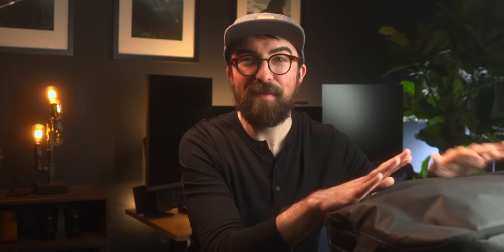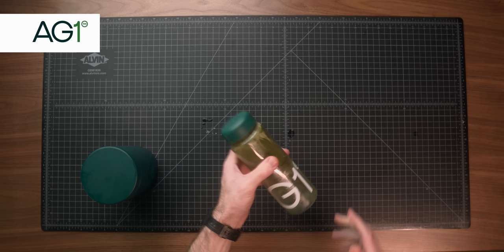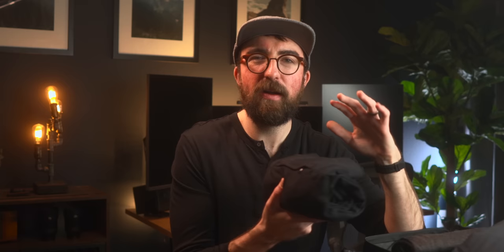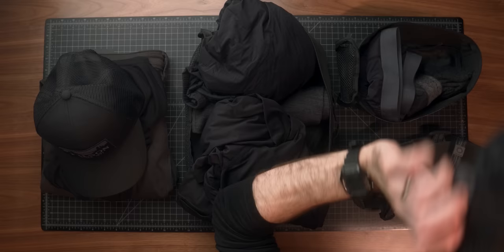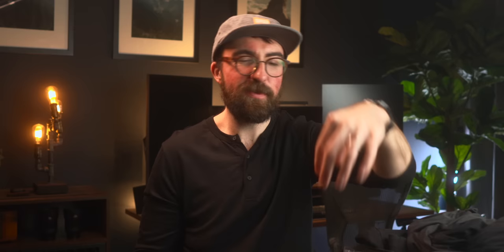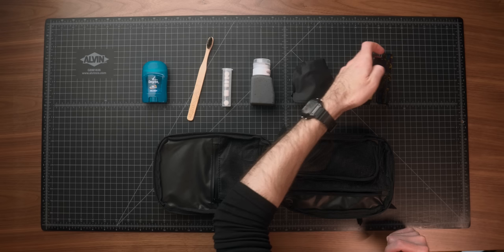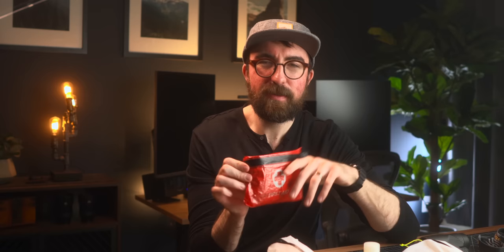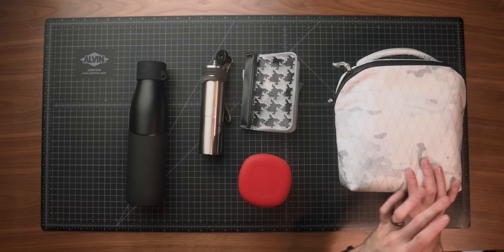What's in my Travel Bag? | Weekend Getaway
to get started on your first purchase and receive a FREE 1-year supply of Vitamin D and 5 travel packs.

In Today's video I'm sharing my one bag travel setup for an upcoming trip to North Cascades National Park.

AG1 by Athletic Greens is a comprehensive, all-in-one nutrition drink engineered to fill the nutritional gaps in your diet and support your body’s nutritional needs across four pillars of health: Gut health, Immune support, Energy and Recovery! It’s packed with 75 vitamins minerals, whole-food sourced ingredients and combines the perfect amount of micronutrients, absorption and taste to jumpstart your daily routine. AG1 is available in the US, Canada, UK and Europe.

Tech
Power Bank
Wall Plug
Lightning Cable
USB-C Cable

Misc
Water Bottle
Coffee Kit
Coffee Grinder

0:00 Intro
0:29 Backpack/Duffel
1:25  (SPONSOR) Athletic Greens
3:09 Backpack/Duffel Cont’d
3:30 Clothes
6:50 Tech
8:33 Toiletry/Dopp kit
10:15 Outdoor/Hiking
12:16 Miscellaneous
13:53 Final Thoughts

MAILING ADDRESS:
Josh Fenn
2017 NW Vaughn St # 29085